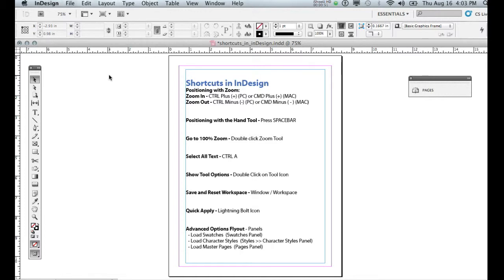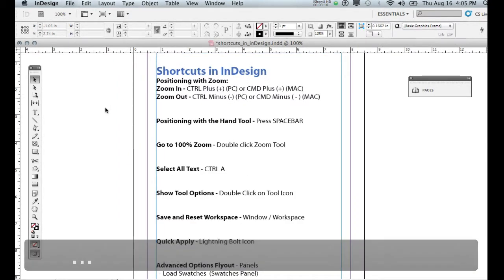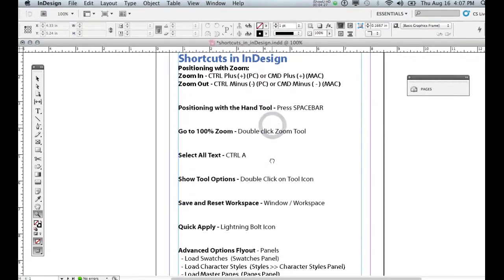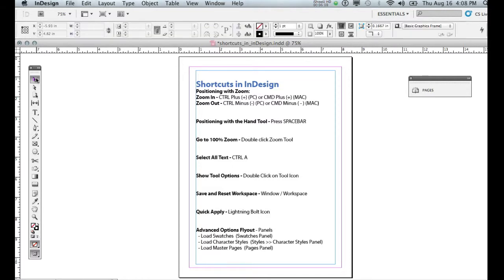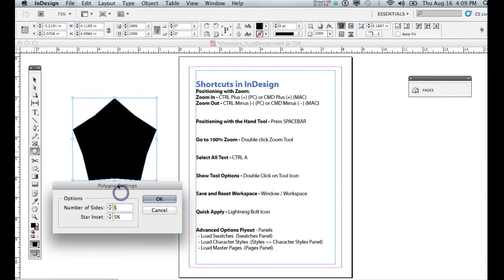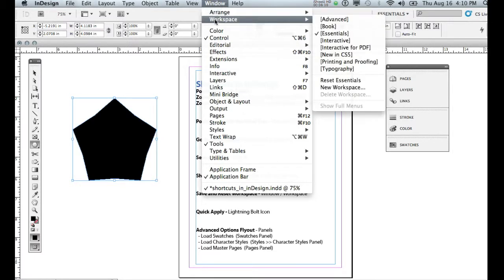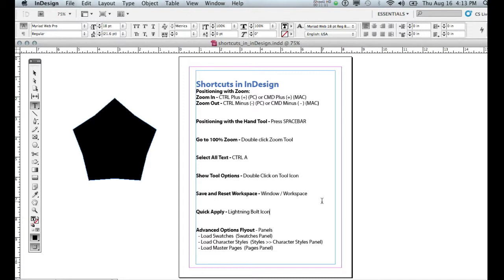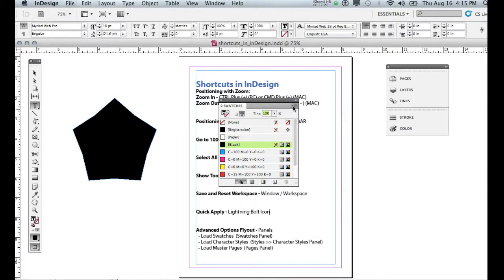InDesign 07 - Shortcuts - Zoom - Hand Tool - Polygon Options - Advanced Options Flyout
This is video 7 of 20 in this series. The companion book is available at Amazon.com or search "InDesign Franz" to find "Minitutorials for Adobe Indesign: A quick reference for beginners and other busy people." This video shows how to position documents quickly using the zoom and hand tool shortcuts; tips for text selection, tool bar option selections including changing the number of sides in a polygon; using the quick apply for character styles and the advanced options flyout feature.